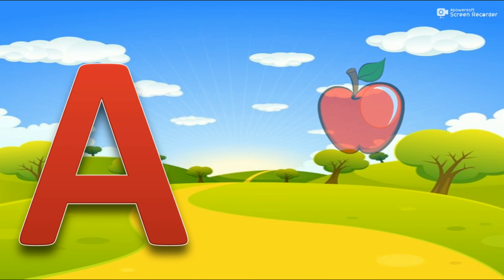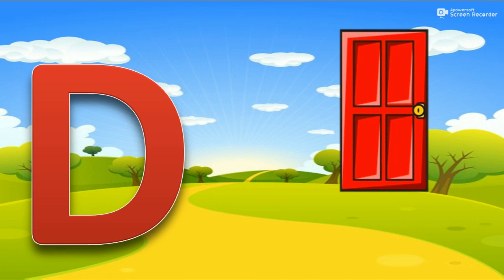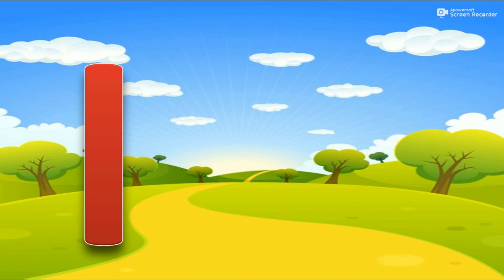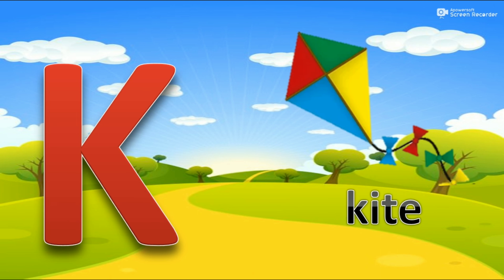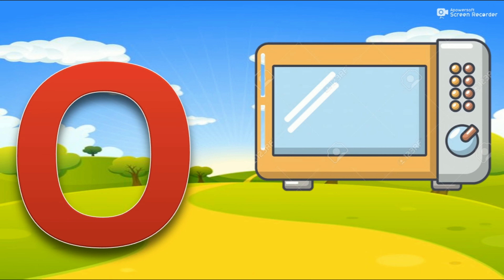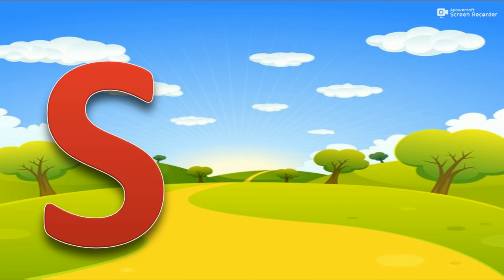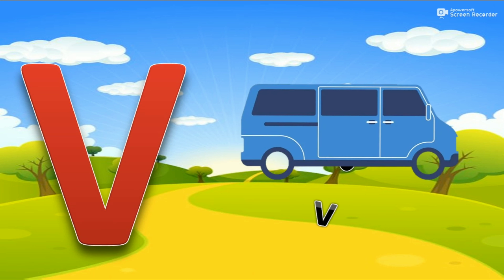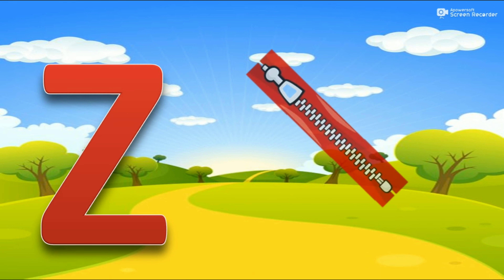abcd english alphabet with cartoon pictures for kid||abcd alphabet animation||abcd phonics song